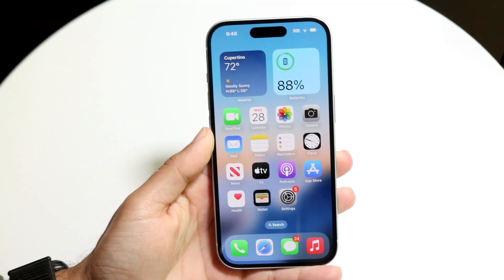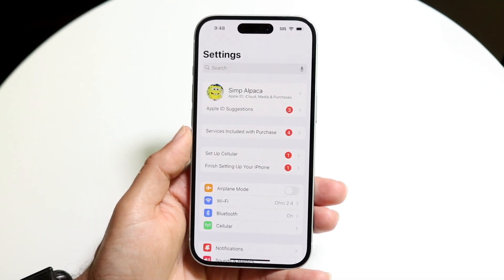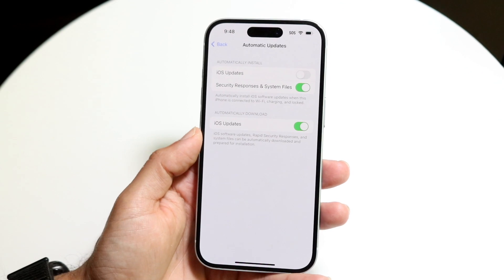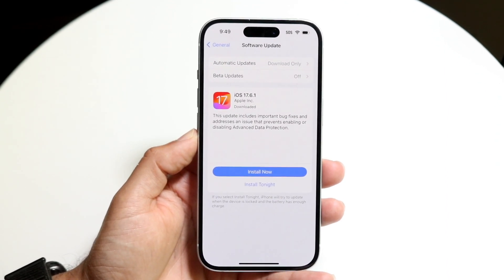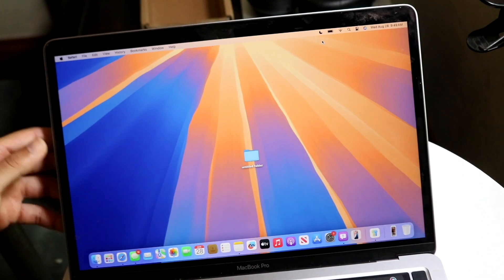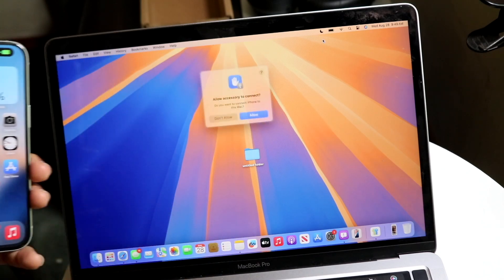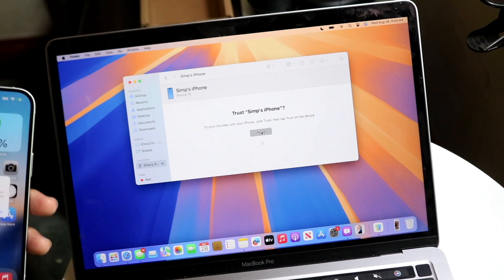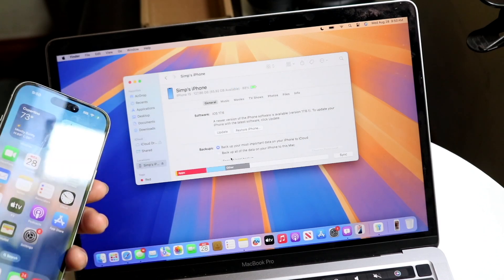How To Update iPhone Without WIFI! (2024)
Here is exactly How To Update iPhone Without WIFI! (2024)